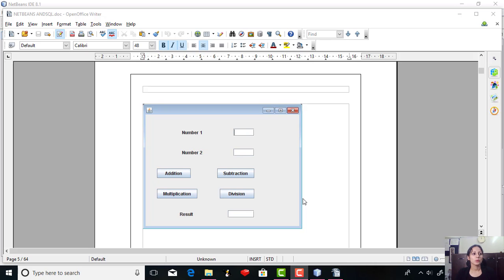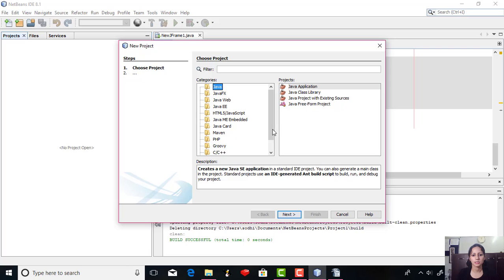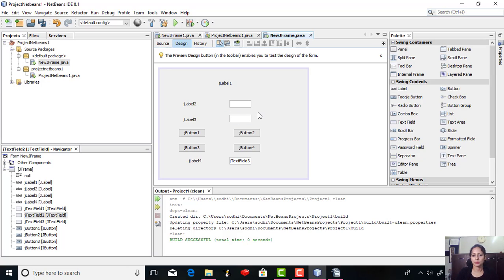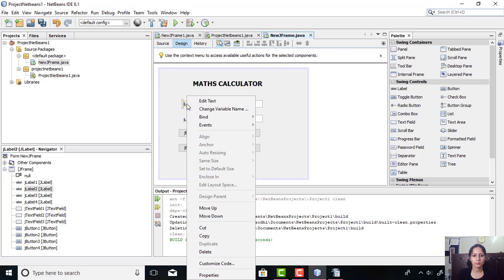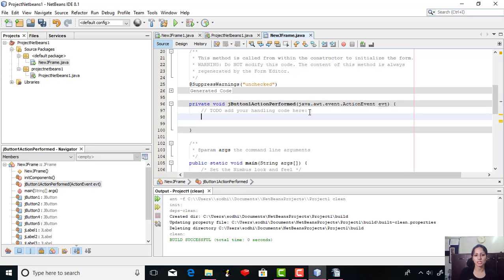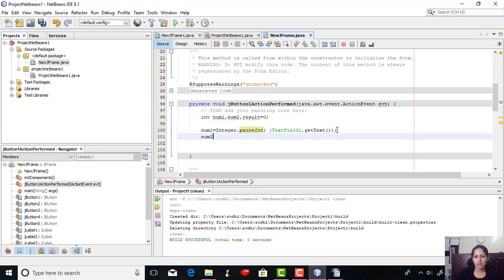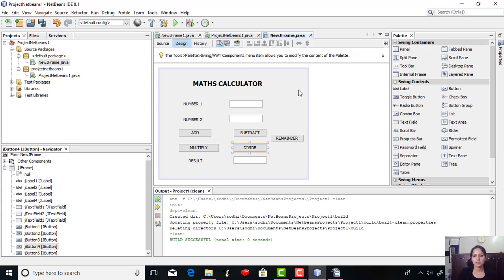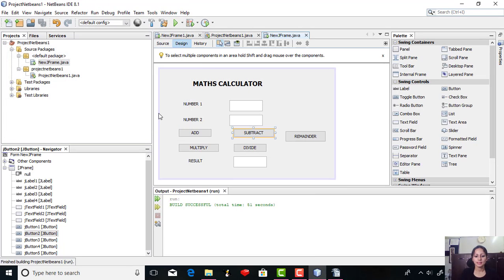Informatics practices java netbeans maths calculator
Maths calculator java netbeans class xi and xii, cbse.